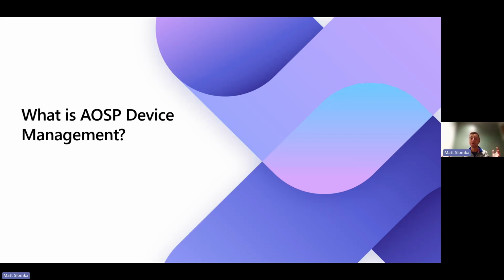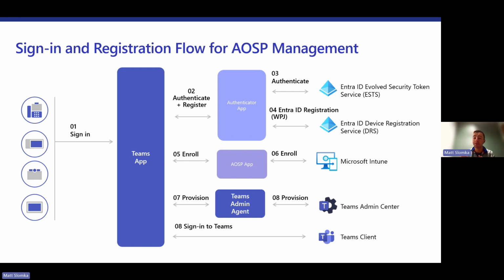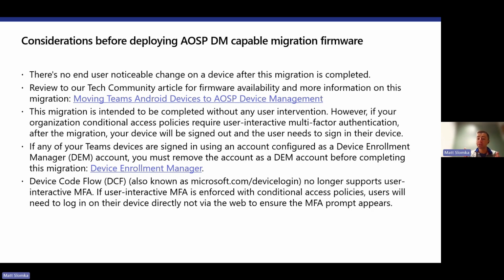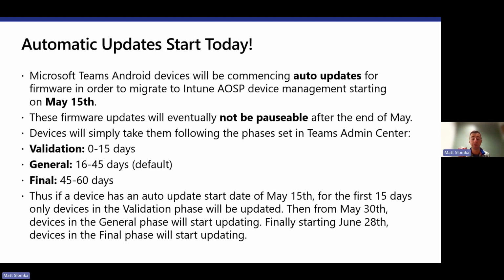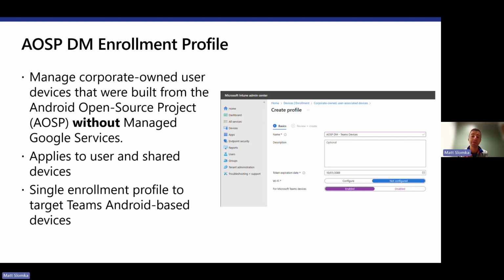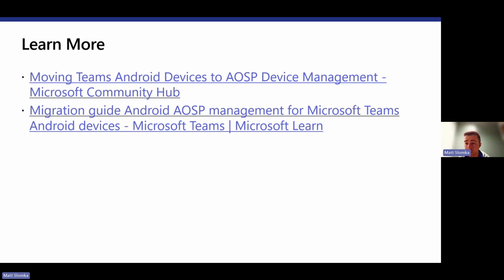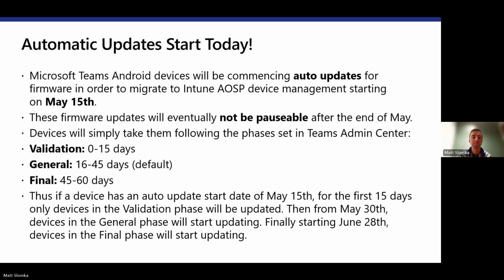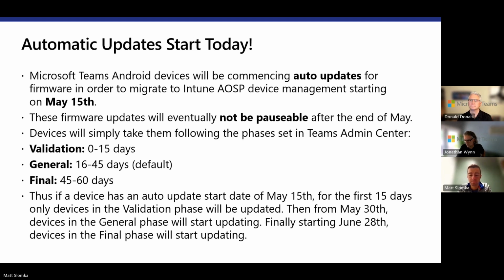Microsoft CommUnity Connection May 2025 - AOSP Updates Spring 2025 - What's New!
Matt Slomka - Sr Technical Program Manager

Join us to explore the latest updates in integrating Android Open Source Project (AOSP) device management with Microsoft Teams devices. This session will cover the transition to AOSP, essential firmware updates, and the latest enhancements impacting your Teams Phone and Teams Room Devices.